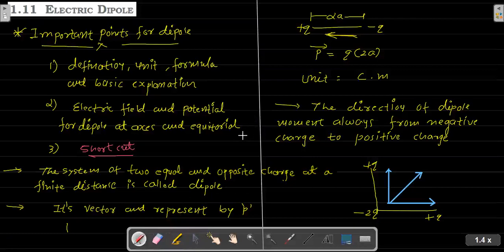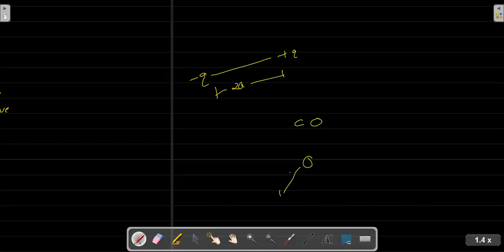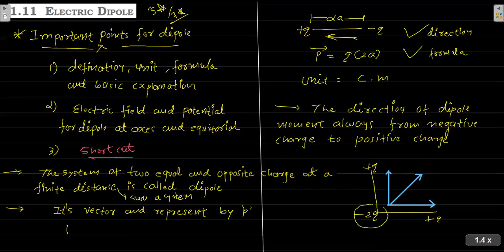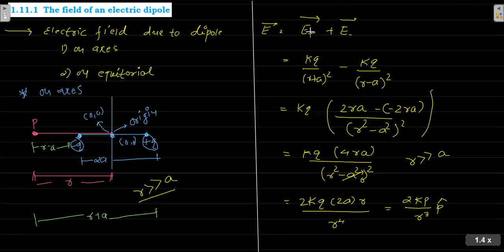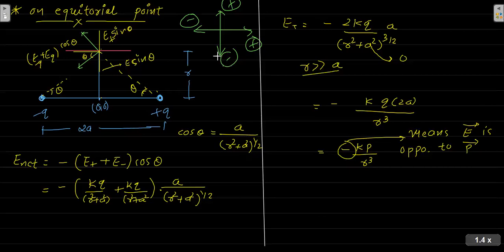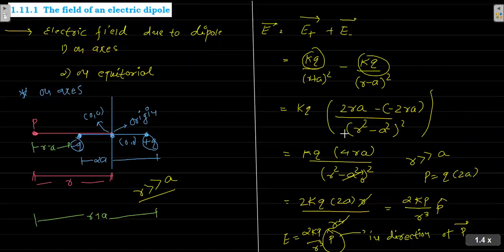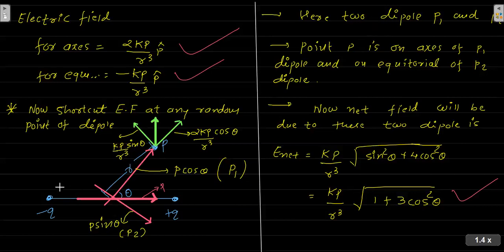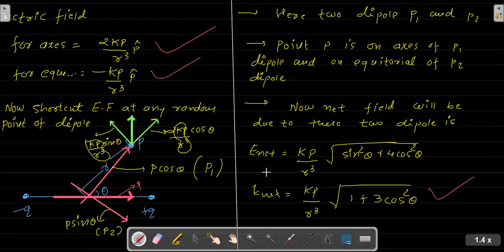Electric dipole NCERT class 12 || CBSE Board || GSEB Board